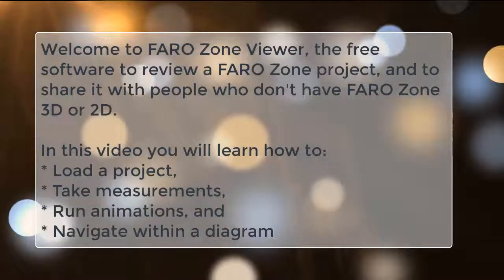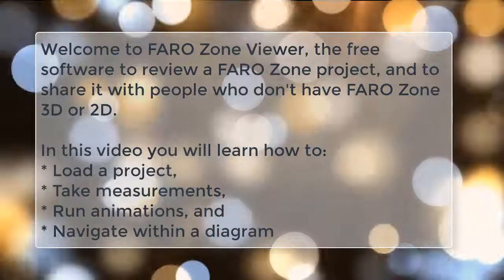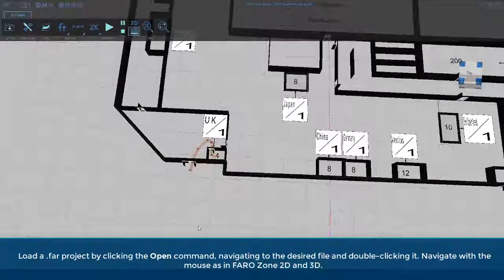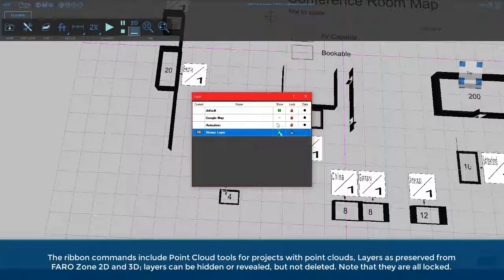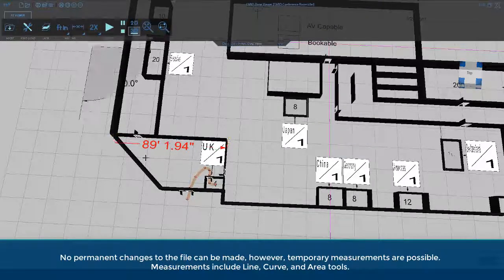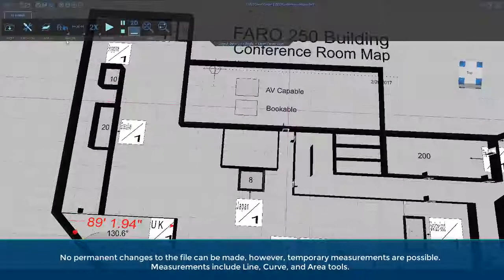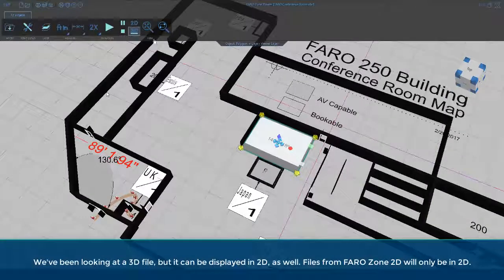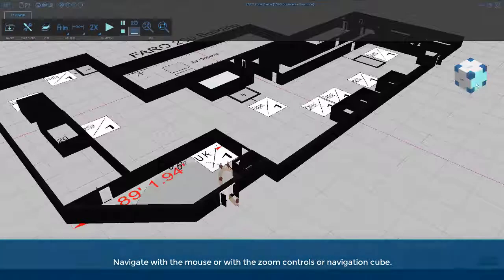FARO Zone Viewer 2018 - Overview - English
You've created a diagram in FARO Zone 2D or 3D and a PDF report isn't enough. You want others to be able to run animations, navigate through the diagram, maybe take measurements. They don't have any Zone products, so what do you do?  You send them the link for the free FARO Zone Viewer! They can open and review any .far file and view it. No changes will be made, it's simply for viewing a scene. Pretty cool, huh?

This video gives a brief overview of the FARO Zone Viewer.